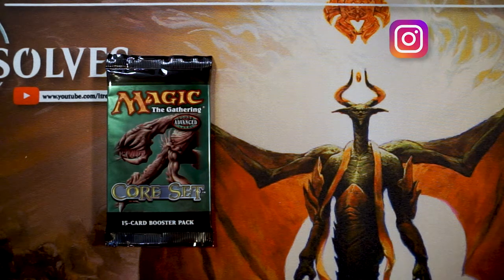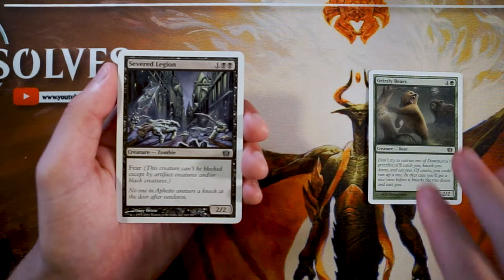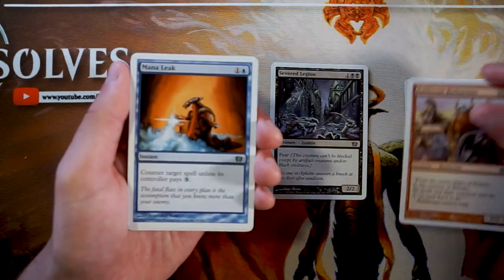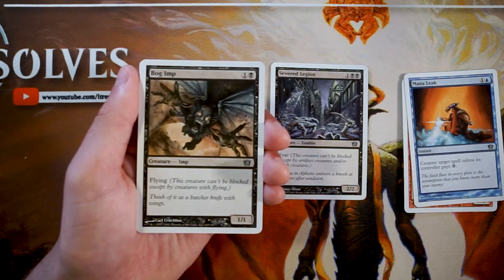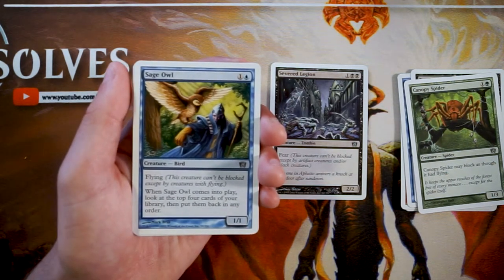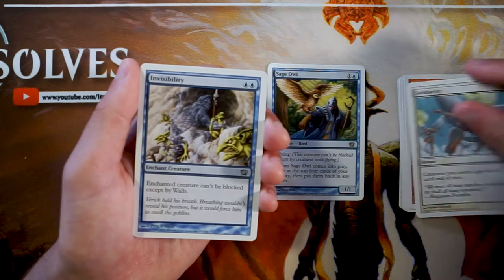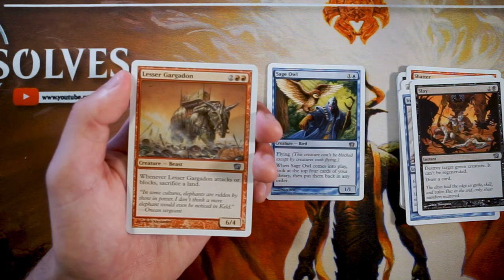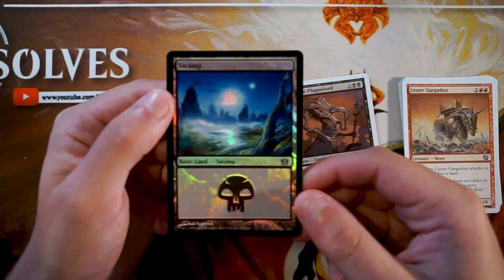ep270 8th Edition Pack Opening & Draft Analysis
Today we open a pack of 8th Edition and determine what our first round draft pick would be!